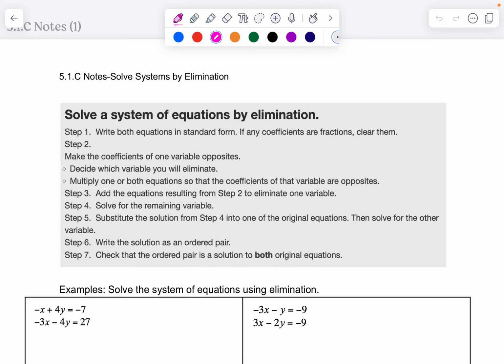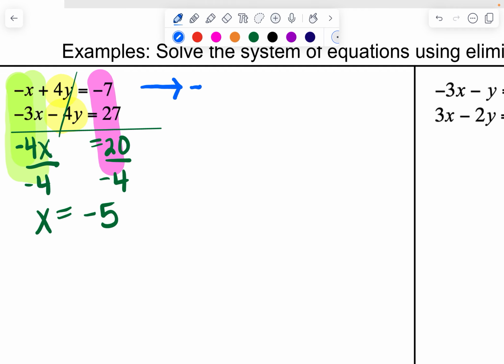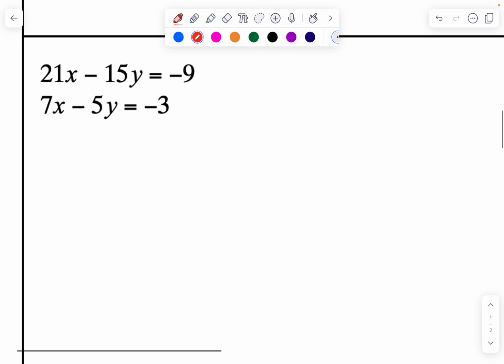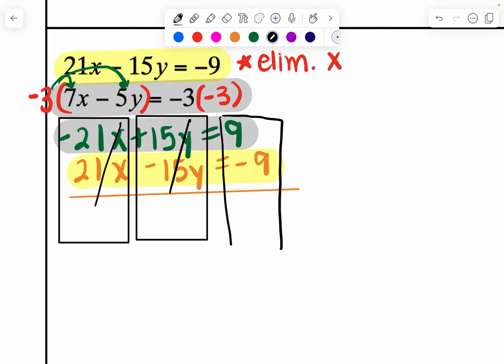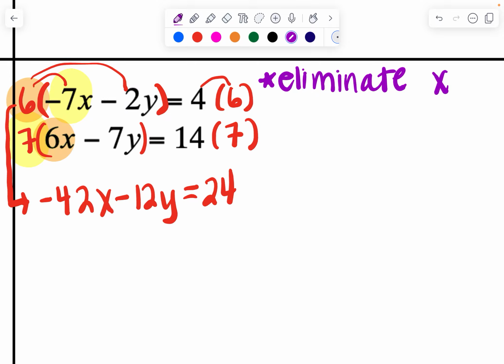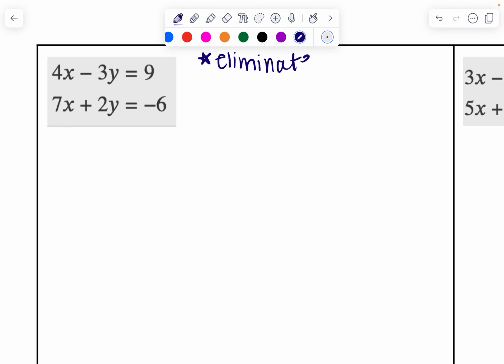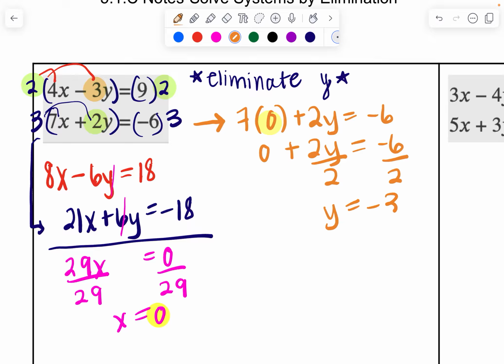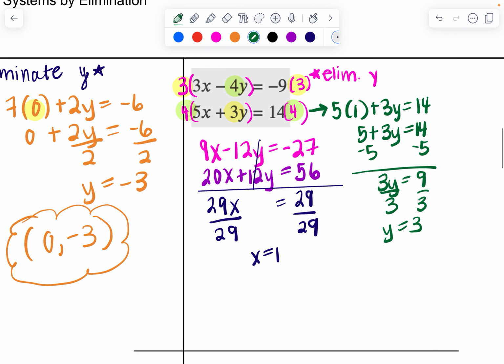Solve Systems by Elimination